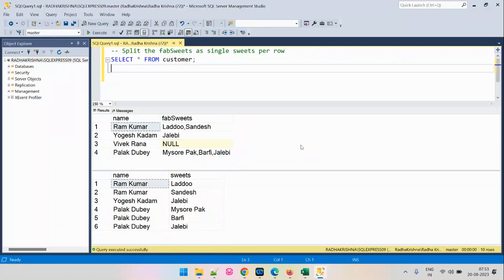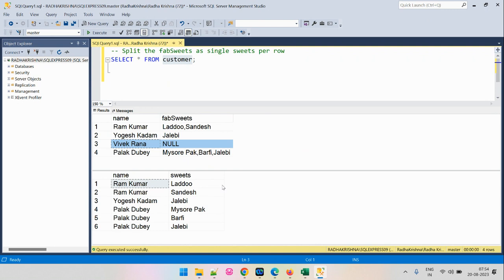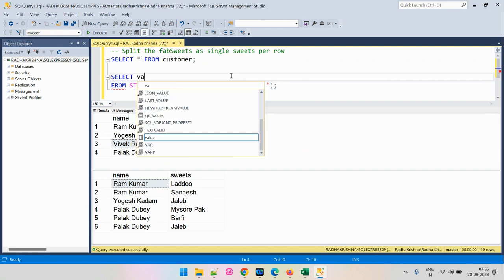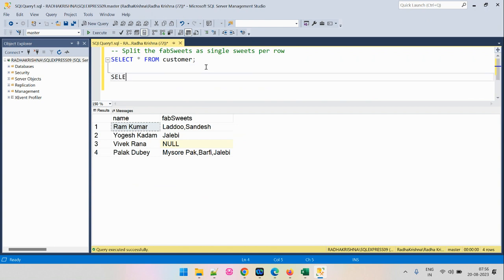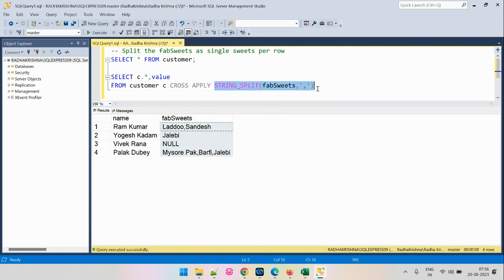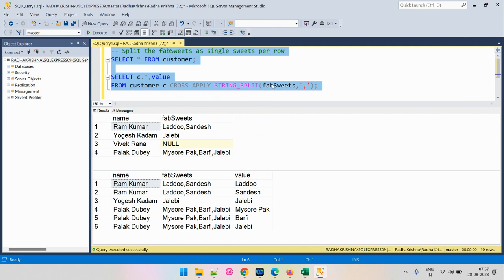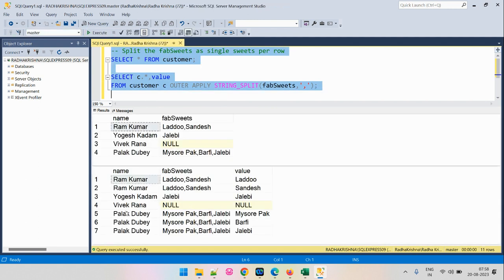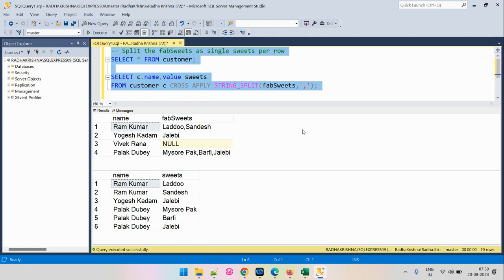SQL Problem Solving: Splitting List of Sweets with STRING_SPLIT & CROSS_APPLY | Step-by-Step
Dive into the world of SQL problem-solving with our latest tutorial! In this session, we tackle the challenge of splitting a "list of sweets" into individual records using STRING_SPLIT and CROSS_APPLY. Follow along as we unravel the intricacies of SQL queries, providing a step-by-step guide to address real-world scenarios.

📋 Problem Description:
The task involves working with a "customer" table, where we need to split the "fabSweets" column containing a list of sweets into separate records. We employ the powerful STRING_SPLIT function and showcase the versatility of CROSS_APPLY to achieve this data transformation.

Table creation & insertion script:
 name VARCHAR(500),
 fabSweets VARCHAR(1000)

INSERT INTO customer VALUES('Ram Kumar','Laddoo,Sandesh'),
('Yogesh Kadam','Jalebi'),
('Vivek Rana',null),
('Palak Dubey','Mysore Pak,Barfi,Jalebi');

Explore additional challenges in our SQL playlist and enhance your SQL skills.